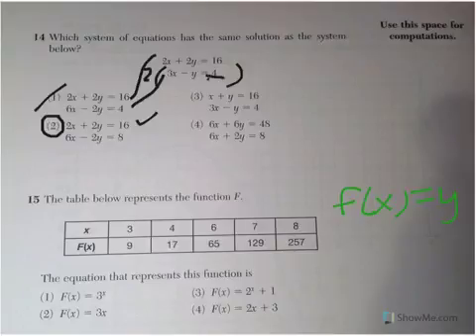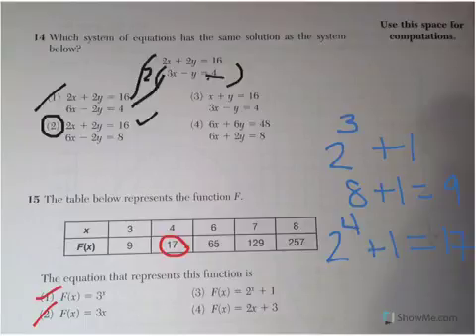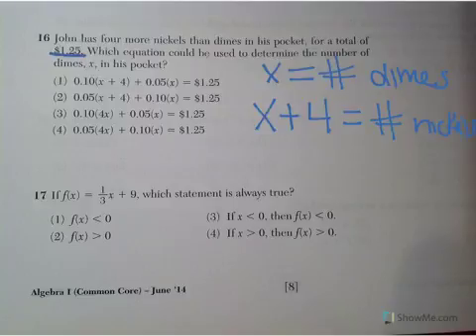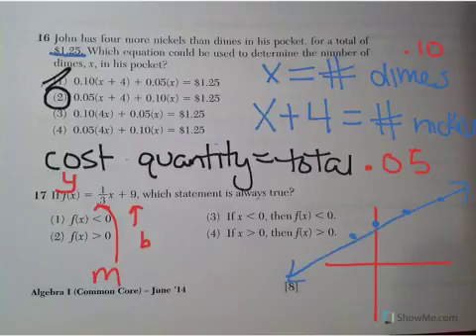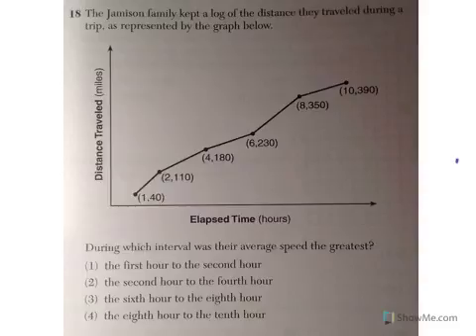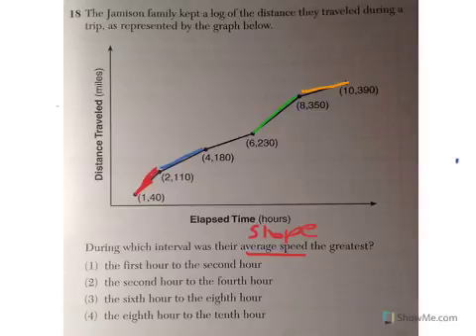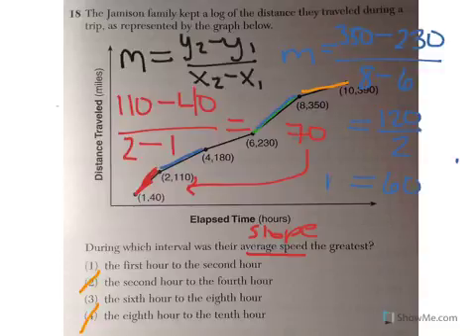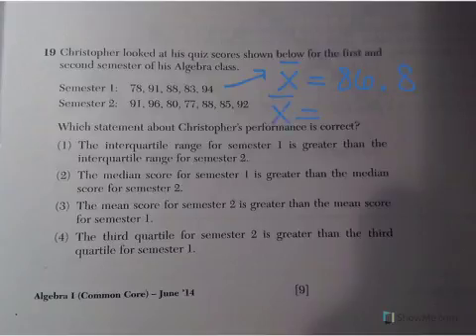June 2014 #14-19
Homework answers due Monday 5/23/16 part 1/2